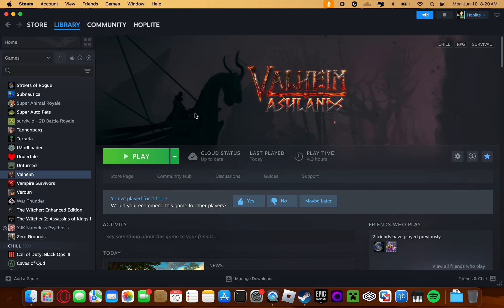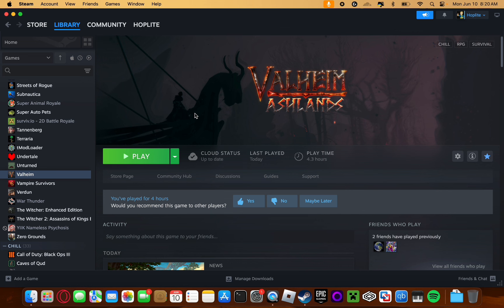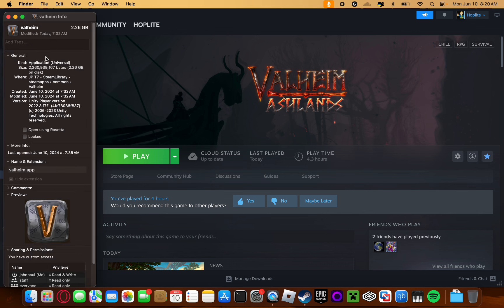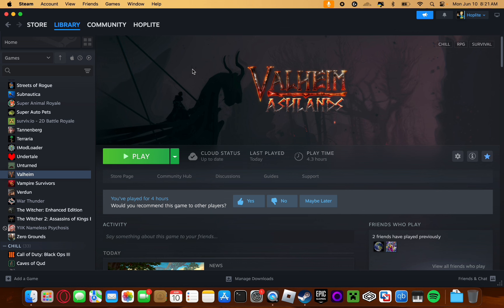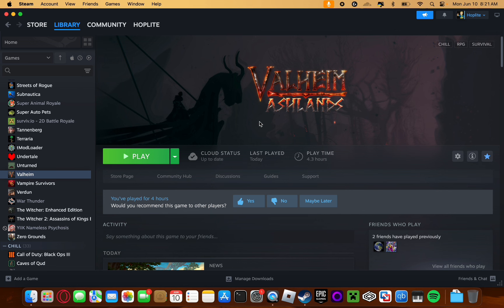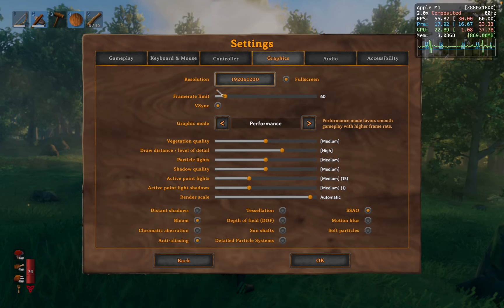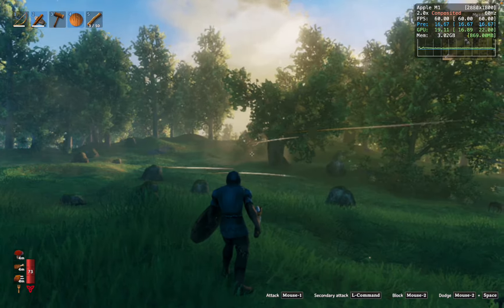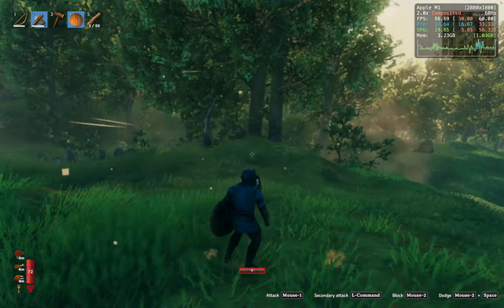Valheim Mac: Performance Review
Valheim on Mac:
-Runs at 60 fps baseline mac m1 in plains performance settings (IDK about other biomes)
 -Multiplayer
-Crossplay
-Cross Save
-(Maybe modding, don't quote me)
My Mac specs:
Chip: M1
Memory: 8gb integrated RAM
Cores: 8 CPU and GPU
Storage: 256GB with 1TB External SSD
Credits:
Thanks to Iron Gate for making this AMAZING Mac port!